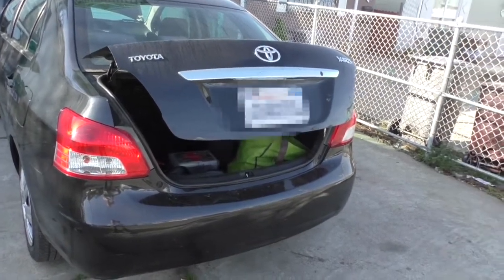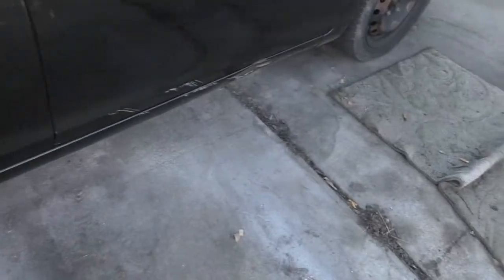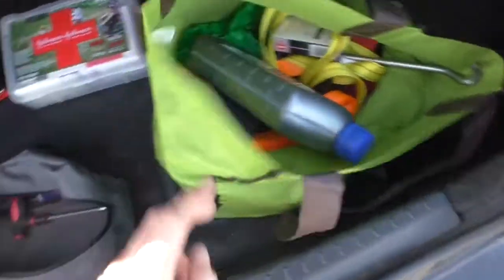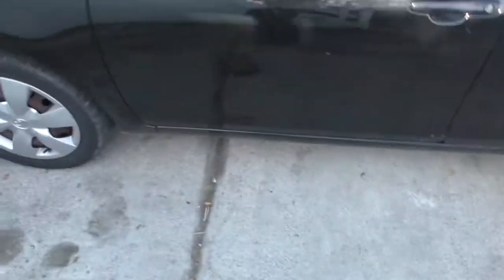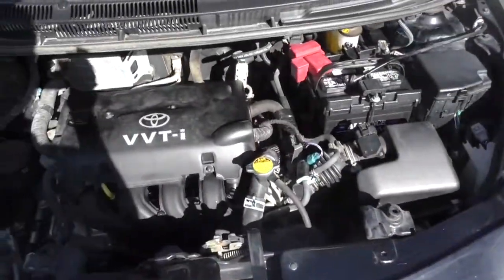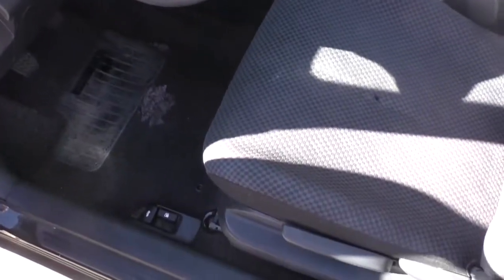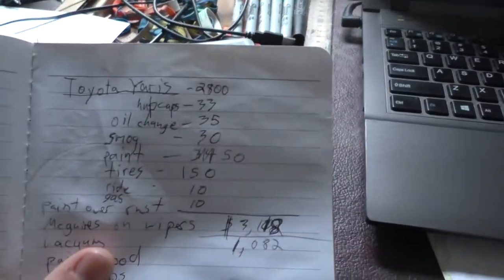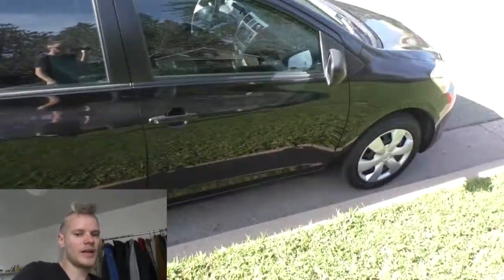Easy $1,100 Profit Car Flip Toyota Yaris